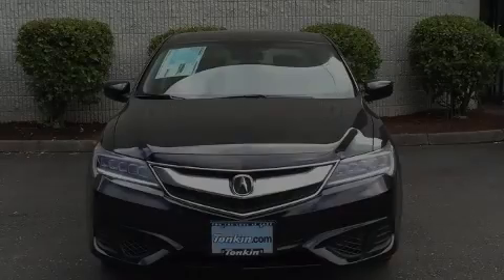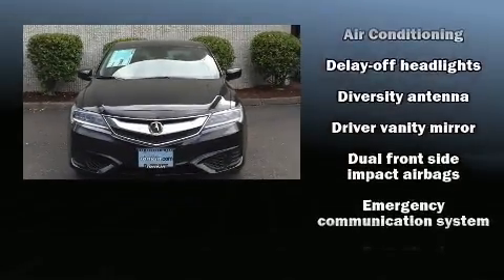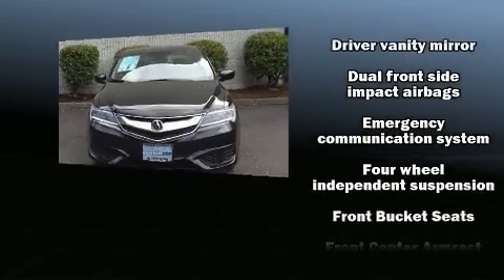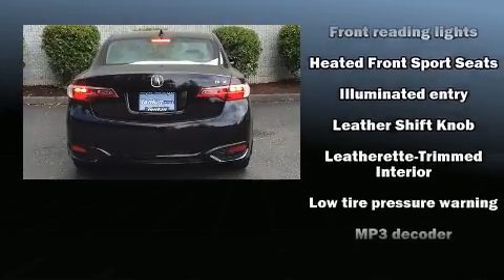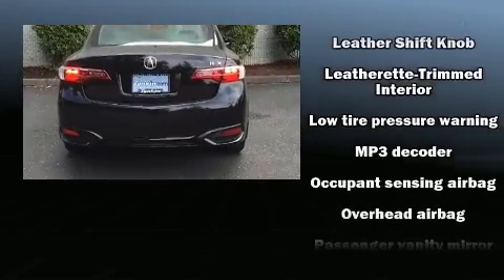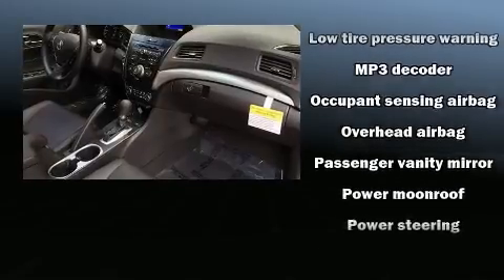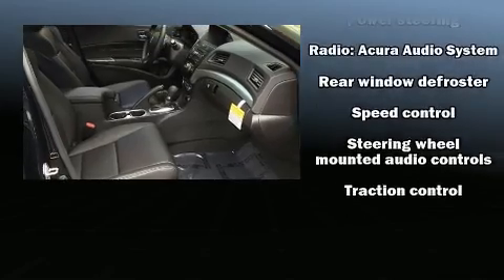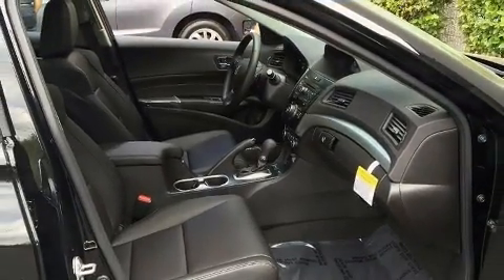2017 Acura ILX in Portland, OR 97225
Introducing the 2017 Acura ILX. This 4 door sedan is waiting for you to take home! Acura infused the interior with top shelf amenities, such as: heated seats, power door mirrors, power windows, and the power moon roof opens up the cabin to the natural environment. Brake assist technology provides extra pressure when applying the brakes. We pride ourselves in consistently exceeding our customer's expectations. Please don't hesitate to give us a call.